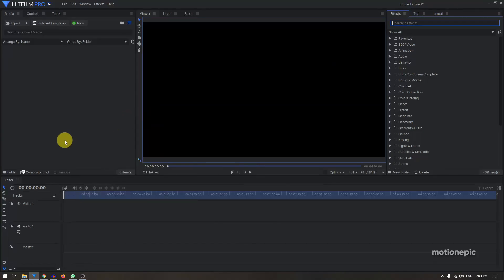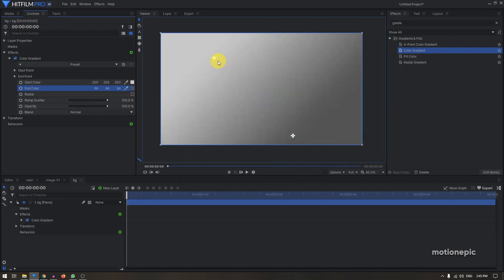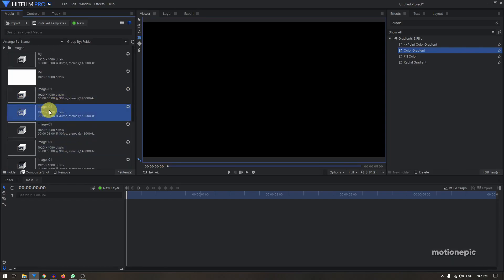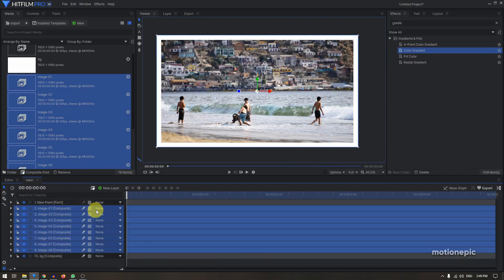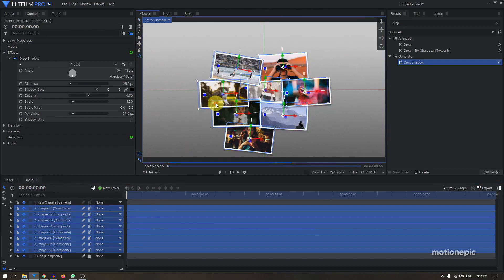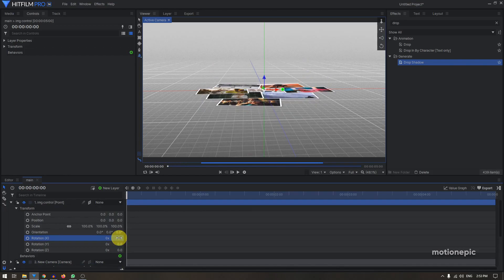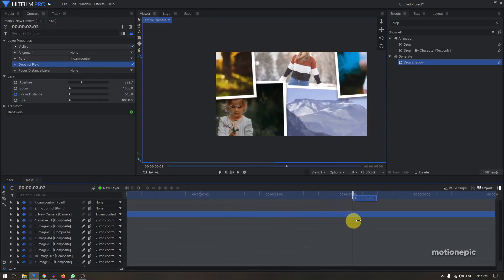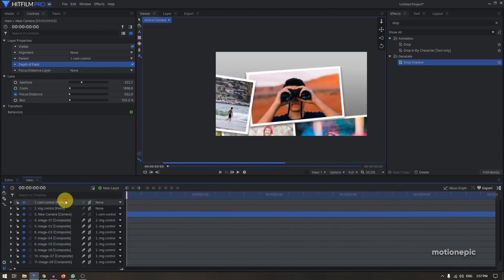Create A Simple Slideshow - Hitfilm Express Tutorial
Learn how to create a beautiful slideshow animation in Hitfilm Express.